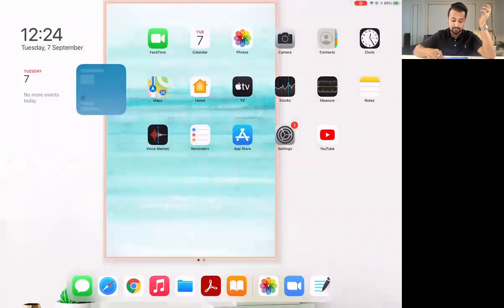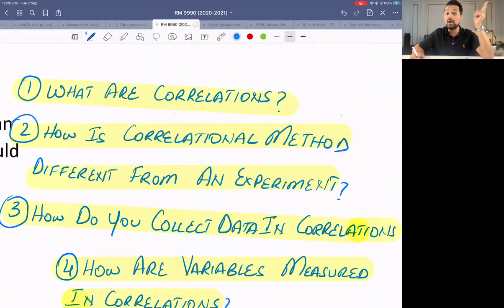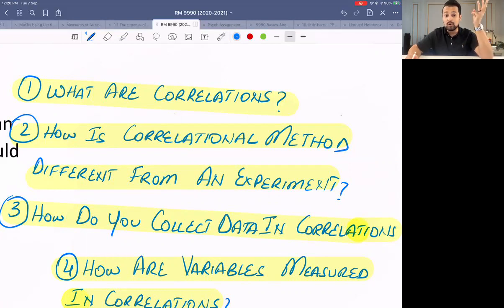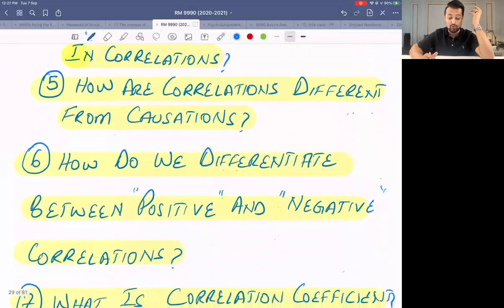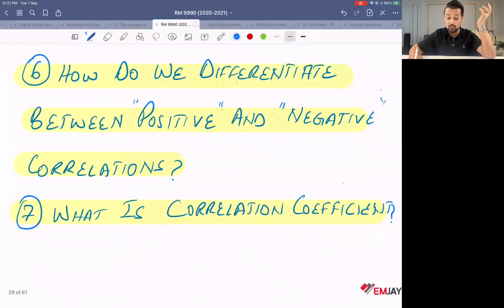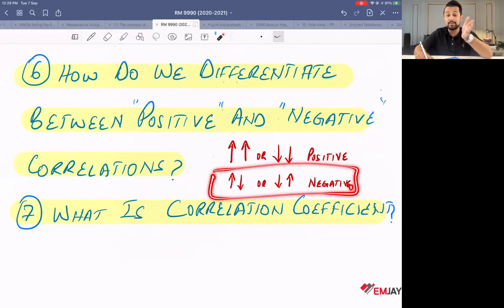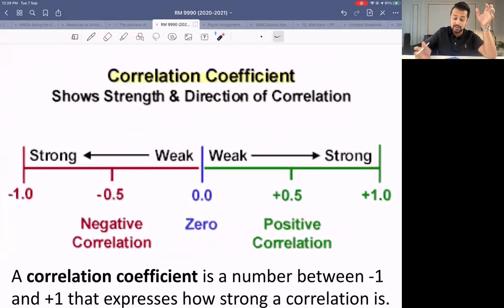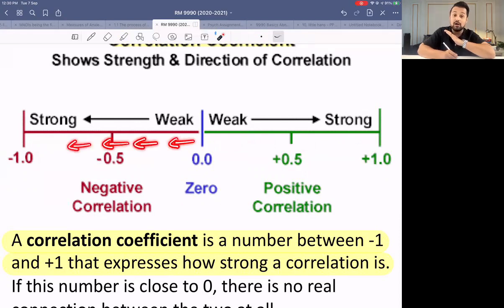Correlations Revision - Research Methods